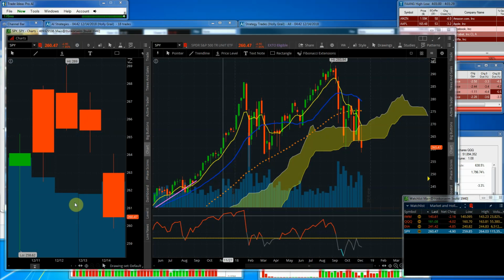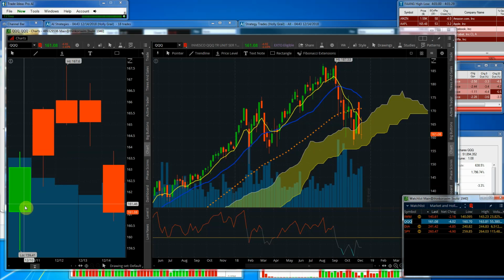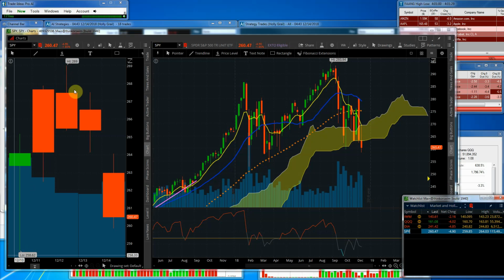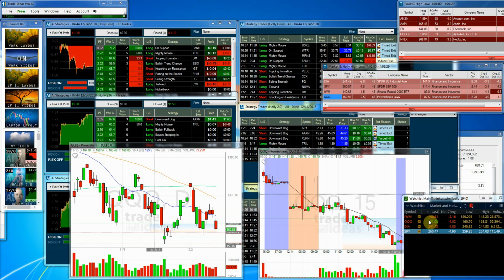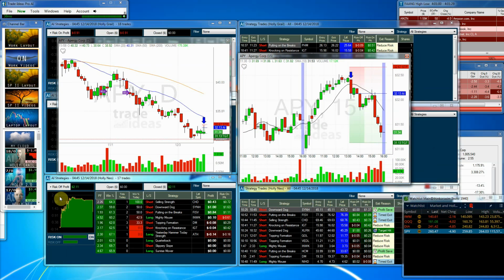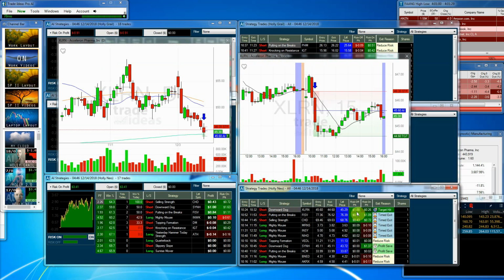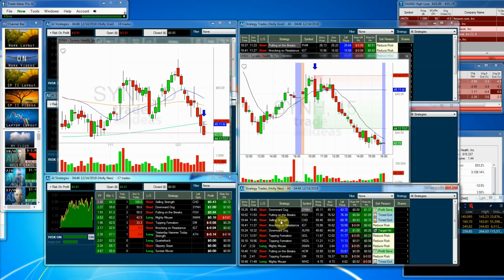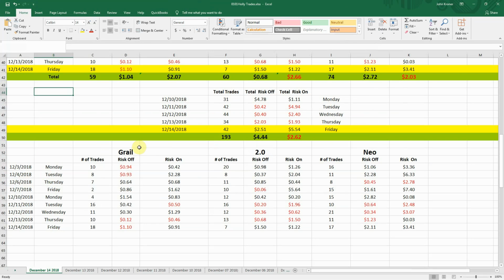Artificial Intelligence Holly & Market Update for Friday December 14th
Bearish Engulfing Candles that set-up last week triggered on all major Indices and closed down for the week

Hollys’ combined for a profit of $5.54 for Friday and $4.44 for the week.